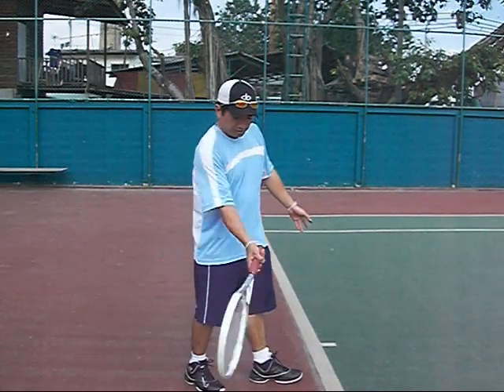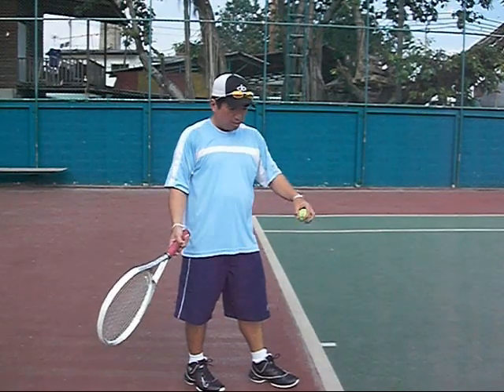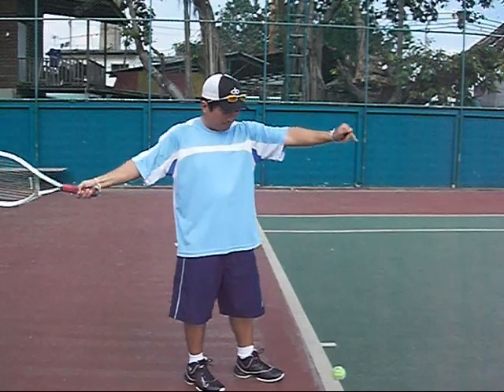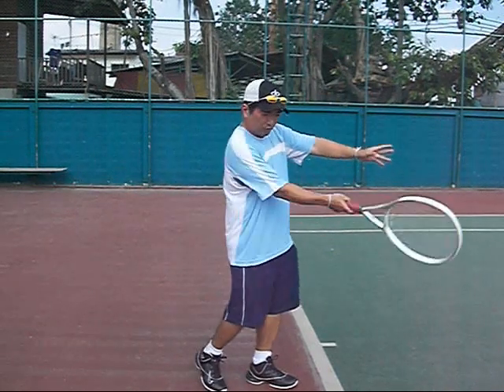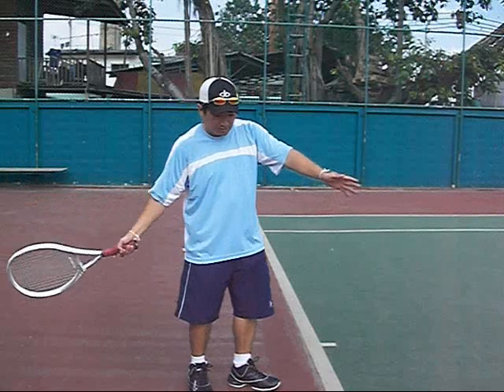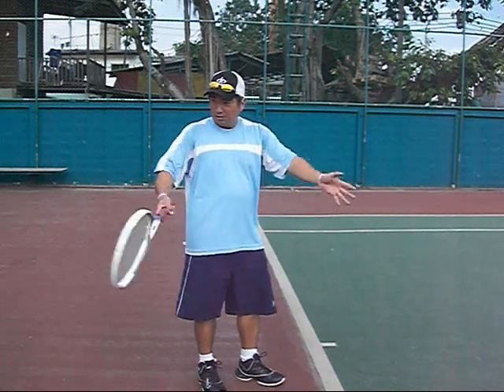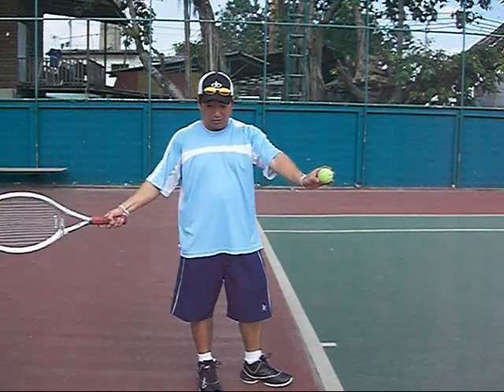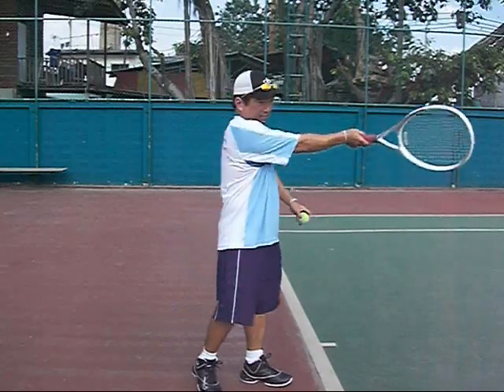Forehand Lesson 3: The Contact Point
shows the contact point and left hand use.